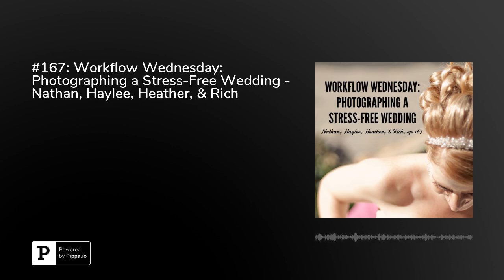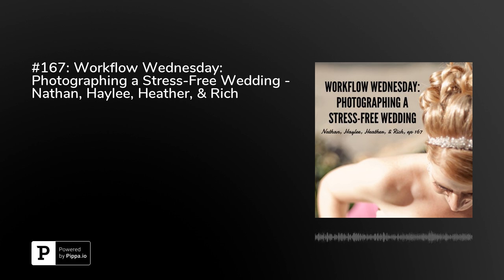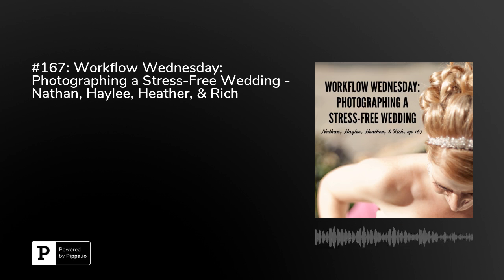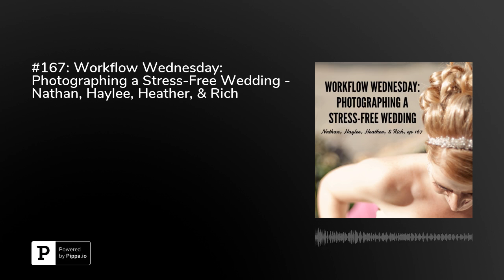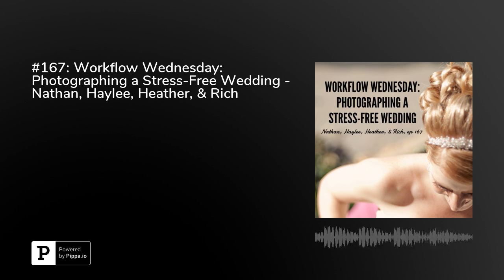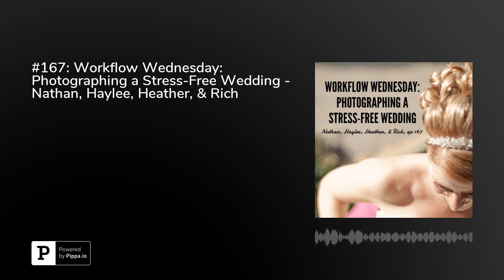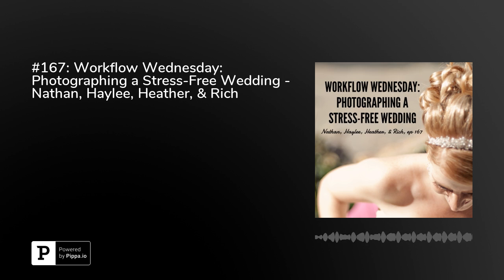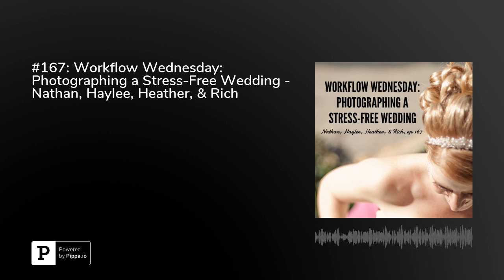#167: Workflow Wednesday: Photographing a Stress-Free Wedding - Nathan, Haylee, Heather, & Rich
Do you find yourself stressed out while photographing a wedding?

In episode 167 of the Bokeh Podcast, Nathan, Haylee, Heather, and Rich discuss the steps they take to ensure a stress-free wedding day. Listen as they share their tips for successful wedding photography, from timeline planning to second shooters and more.

The audio from Workflow Wednesday episodes is from our weekly Facebook Live videos. Tune in live on Wednesdays at 2:00PM EST,

Connect:
richsmithphotography.net